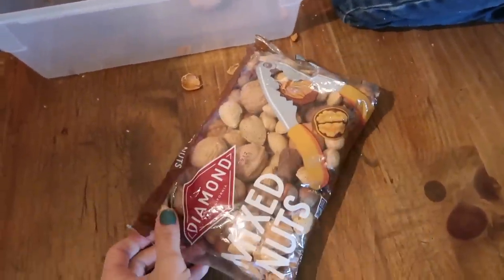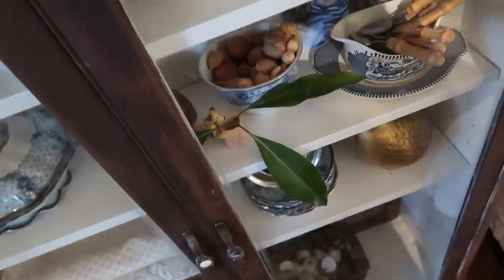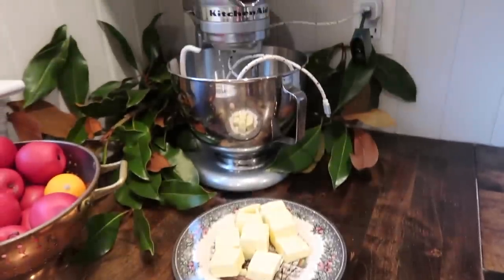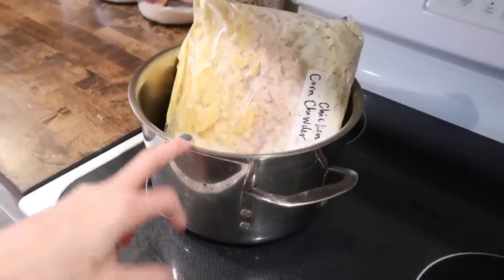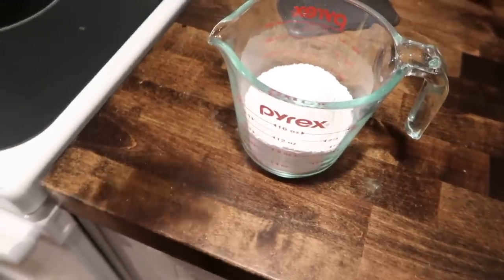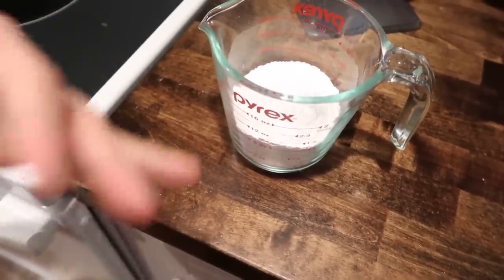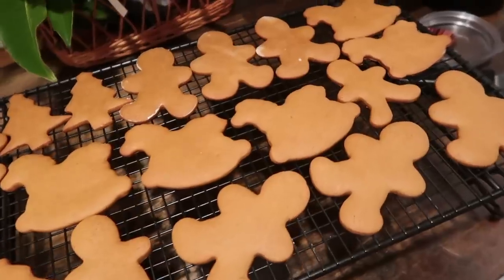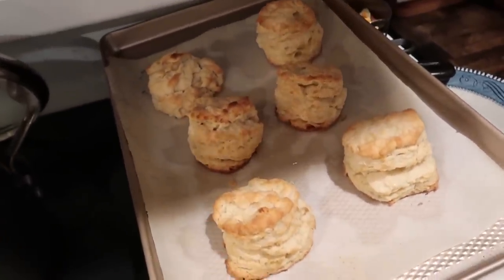Sunday Christmas Baking | VLOGMAS 2022 Day 13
Welcome to Vlogmas 2022, the most wonderful time of the year. I’m so excited to get cozy and hang out with you for the 25 days of Christmas!

Christmas Planner